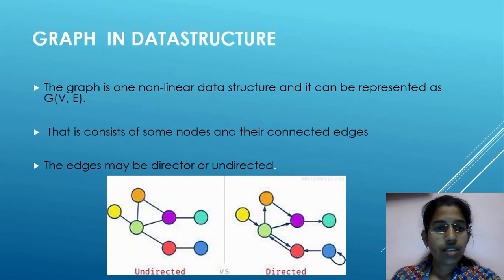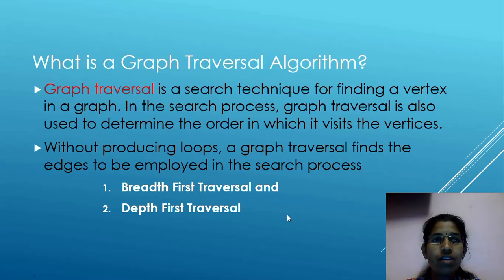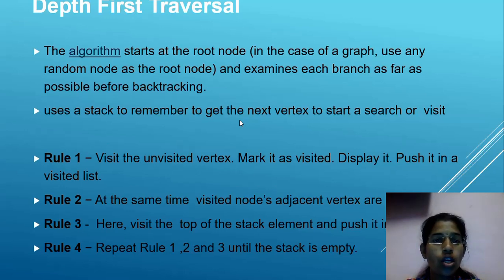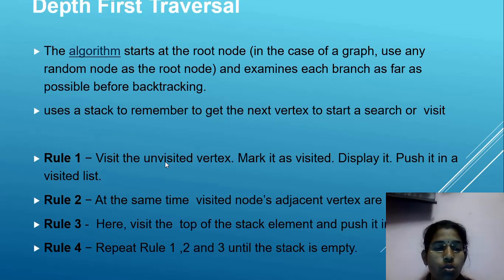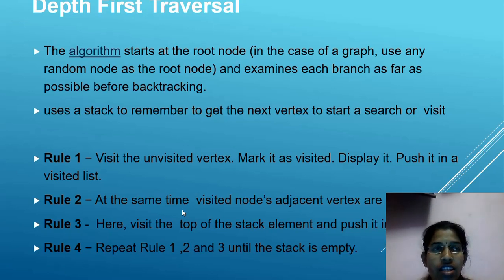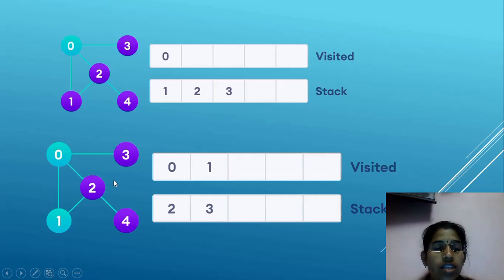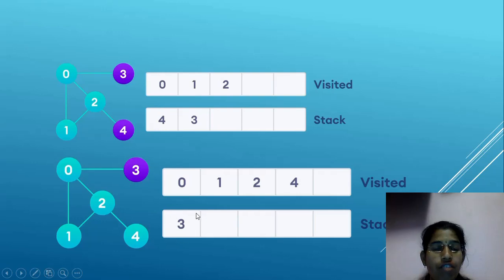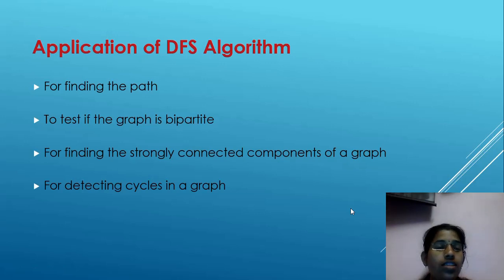Depth First Search: The Complete Guide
Depth-first search (DFS) is an algorithm for traversing or searching tree or graph data structures. The algorithm starts at the root node (selecting some arbitrary node as the root node in the case of a graph) and explores as far as possible along each branch before backtracking.

DFS is a recursive algorithm. This means that it calls itself to explore the branches of the tree or graph. The algorithm works as follows:

Start at the root node.
Mark the root node as visited.
For each of the root node's children that are not visited:
Recursively call DFS on the child node.
If there are no more children to explore, backtrack to the parent node.
Repeat steps 3 and 4 until all of the nodes in the tree or graph have been visited.
DFS is a powerful algorithm that can be used to solve a variety of problems. For example, DFS can be used to find the shortest path between two nodes in a graph, or to find all of the connected components in a graph.

In this video, we will learn about the DFS algorithm and how it can be used to solve problems. We will also look at some of the advantages and disadvantages of DFS.

Here are some of the advantages of DFS:

DFS can be used to find the shortest path between two nodes in a graph.
DFS can be used to find all of the connected components in a graph.
DFS can be used to solve problems that involve finding the largest or smallest element in a tree or graph.
Here are some of the disadvantages of DFS:

DFS can be inefficient for graphs with a lot of cycles.
DFS can be inefficient for graphs with a lot of disconnected components.
DFS can be difficult to implement for graphs with a lot of nodes.
If you are interested in learning more about DFS, I encourage you to check out this video.